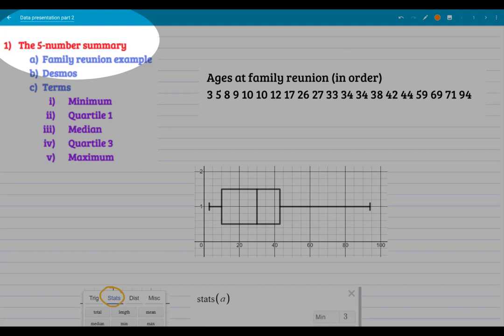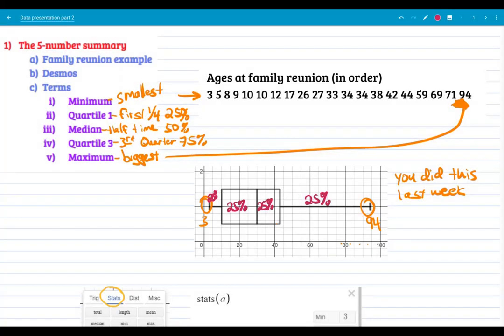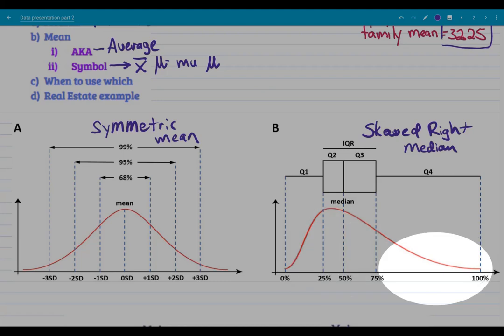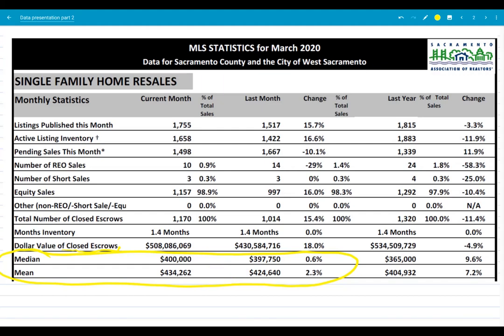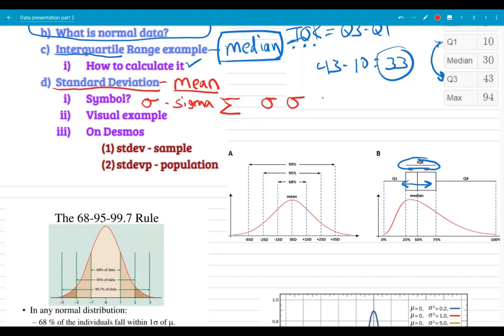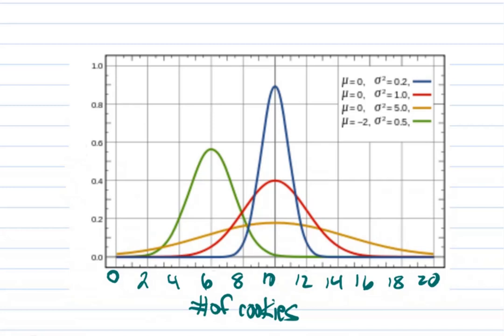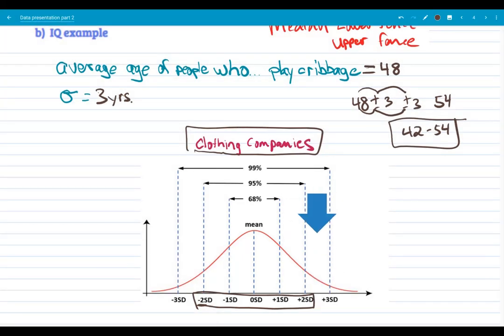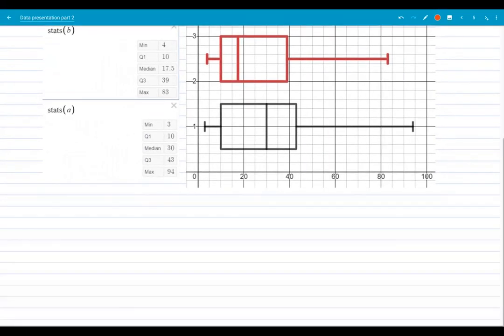Data presentation part 2